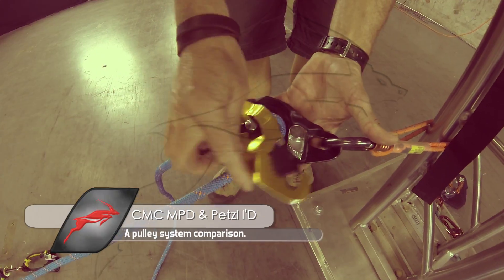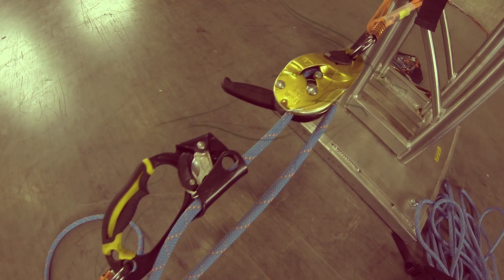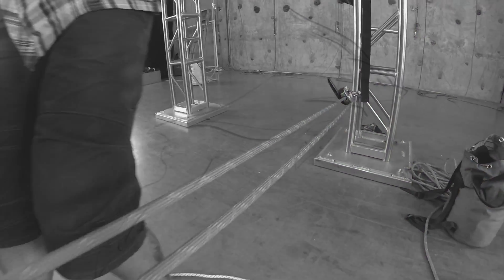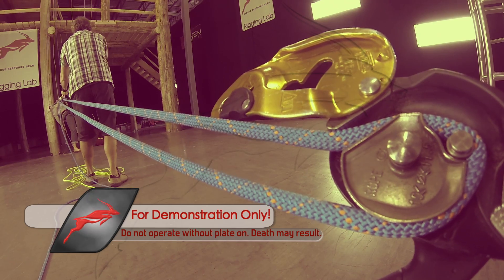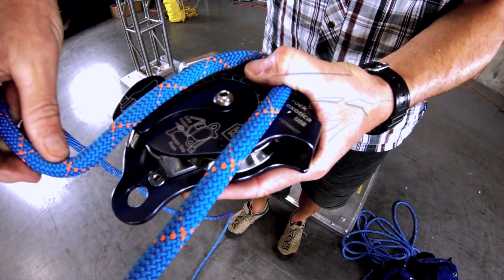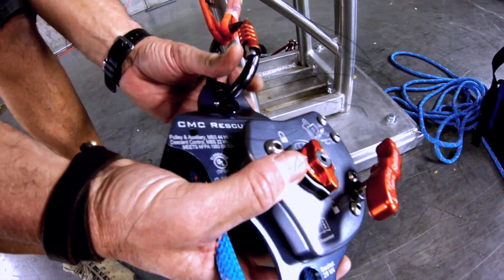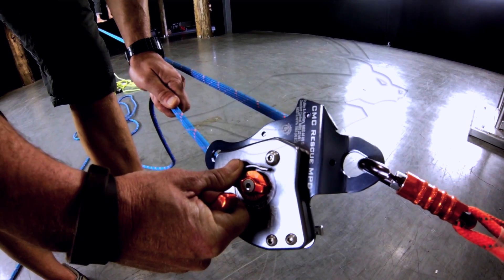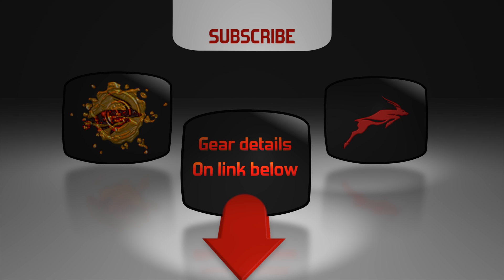CMC MPD & Petzl I'D Comparison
The "Inside 9" gives a 9:1 mechanical advantage and no person is needed to tend the CMC MPD and the Petzl I'D functioning as the progress capture for the raising system and thus provide an easy transfer back to a lowering system.

Other product included in video footage:
- Sterling 7/16 HTP
- Rock Exotica Swivel Pulleys
- Petzl Minder Pulley
- Petzl AM'd Carabiners
- Petzl I'D
- Petzl Ascension
- CMC MPD

Special thanks to Kühl Clothing.